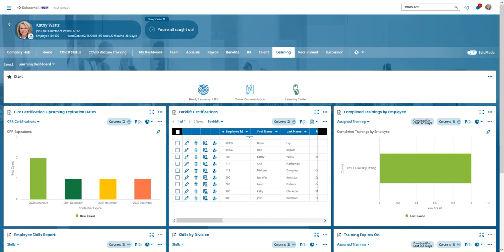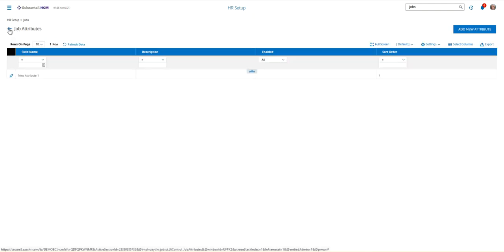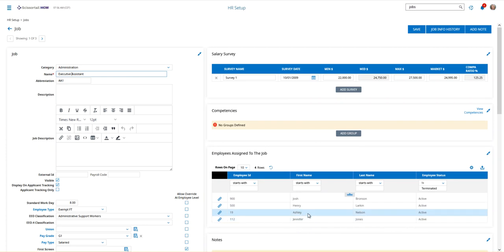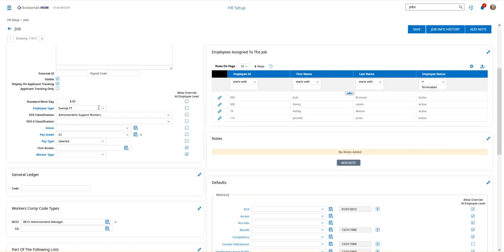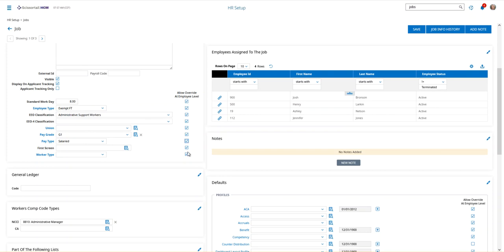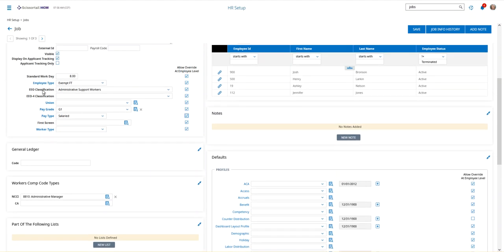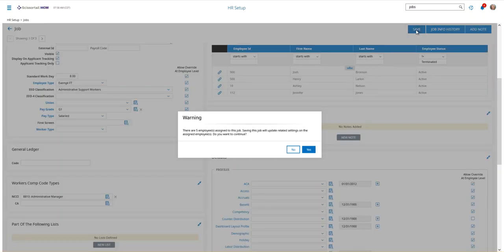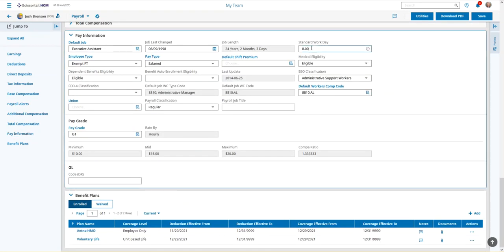How to Make Edits & Changes to Job Titles in UKG: A Step-by-Step Guide for HR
Learn how to make edits and changes to job titles in UKG or Kronos with this helpful tutorial! We'll show you how to change job titles, add attributes, and make changes to employee types. Plus, we'll show you how to make changes to the default job title and how to make changes to individual employee records. Get all the details you need to make sure your job titles are up to date!